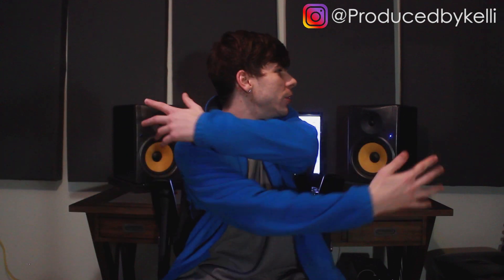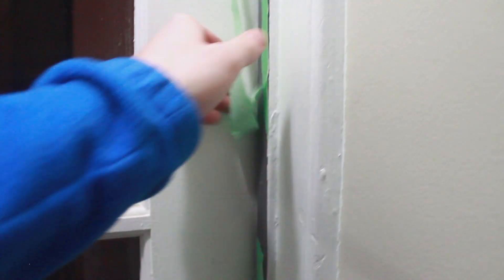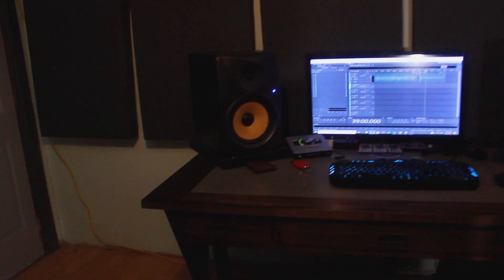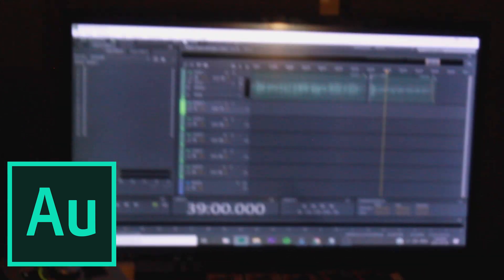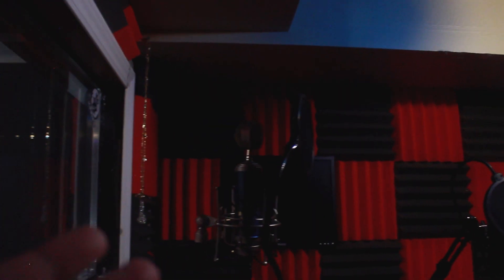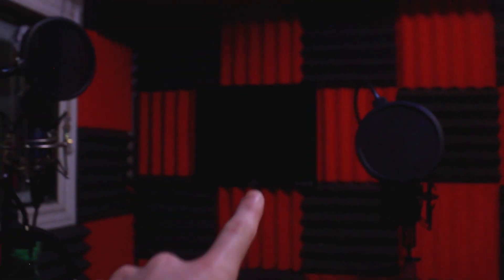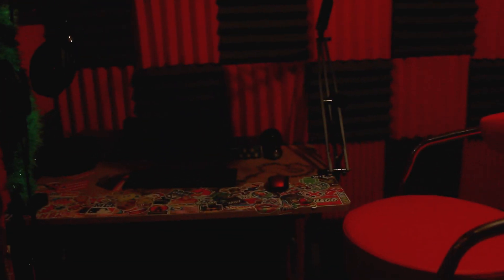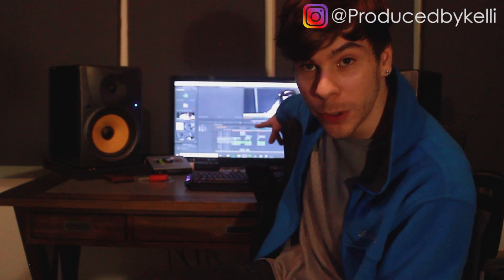Inside My Home Studio: Where the Magic Happens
Feel like this video is overdue. Enjoy!

►Behringer Monitors
►Acoustic Foam
►Bass Traps
►Color Changing Bulbs
►Led Keyboard
►Blue Bluebird Microphone
►Pop Filter
►Mic Stand
►Audio-Technica Headphones
►Glide Cam